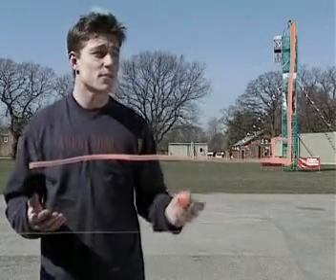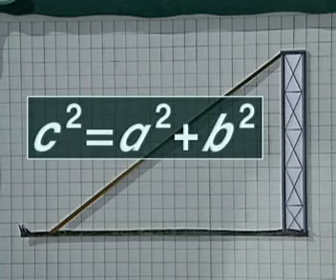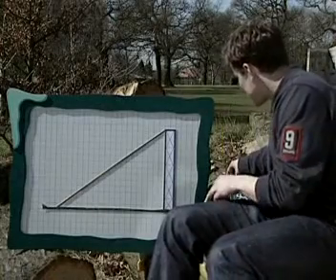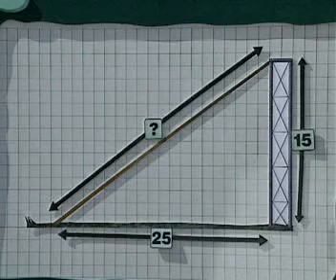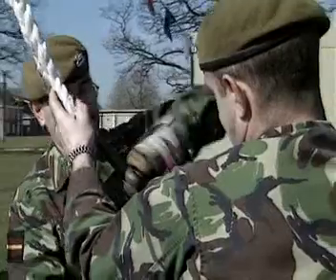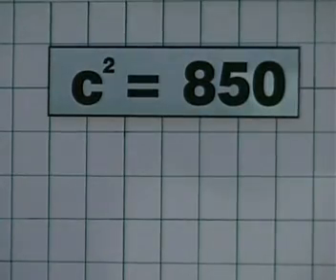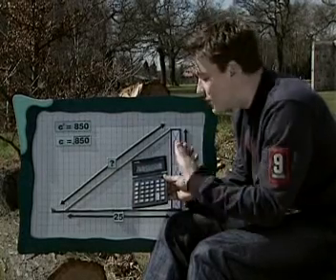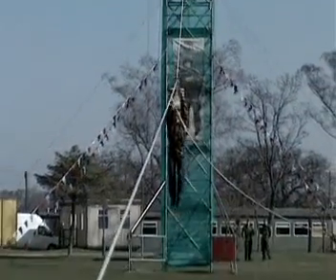Pythagoras Theorem - Find The Hypotenuse